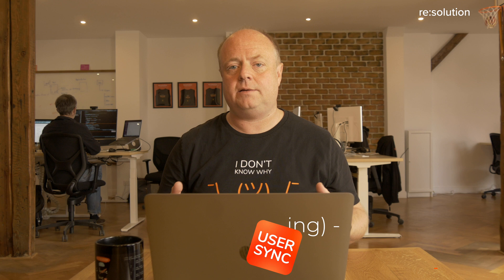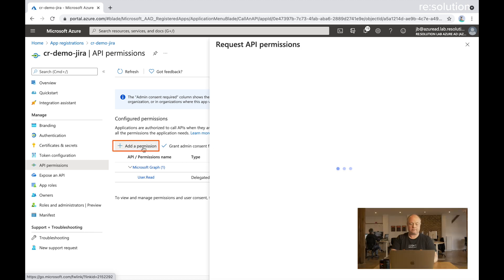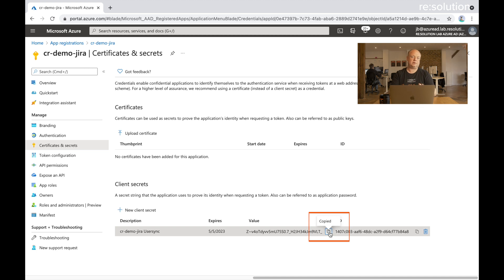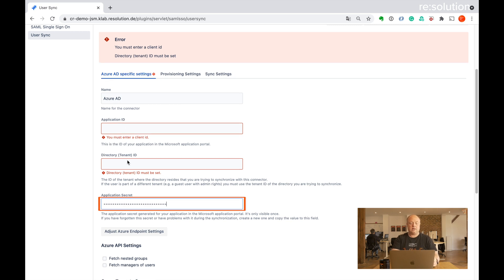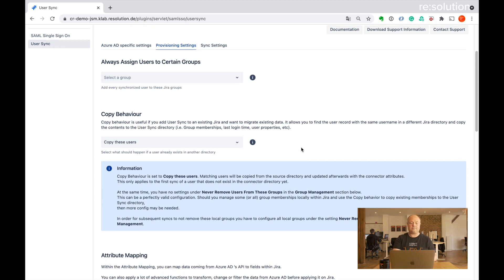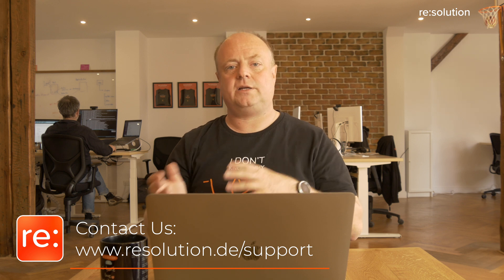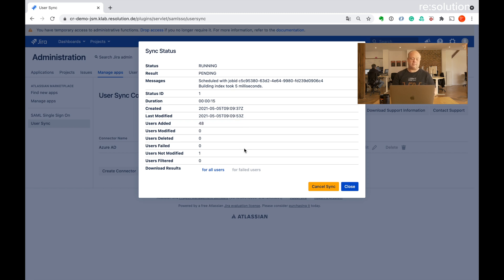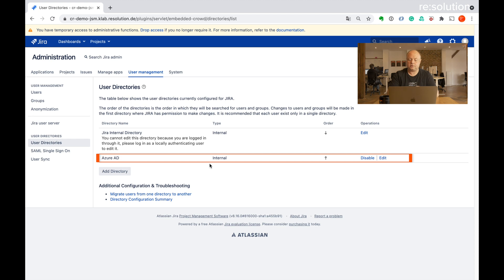How to configure Automatic User & Group Sync (Provisioning) for Jira / Confluence via Azure AD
With User and Group Sync, both users and groups are automatically updated in Jira, Confluence or other Atlassian applications periodically via Azure AD.

This functionality is out of the box for SAML Single Sign-On customers. For configuration of User & Group Sync within the SAML SSO app you can refer to this video

In this video you will learn:

Configuration in the Azure Portal 0:50
Setup in Jira via the User Sync wizard 3:45
Required Groups 5:20
Sync Settings 7:40
Run Sync 8:30

This video is relevant for admins who are configuring  the SAML Single Sign-On app for Jira, Confluence, Bitbucket, Bamboo or Fisheye & Crucible as the setup processes are identical.

User and Group Sync is also available as a standalone app